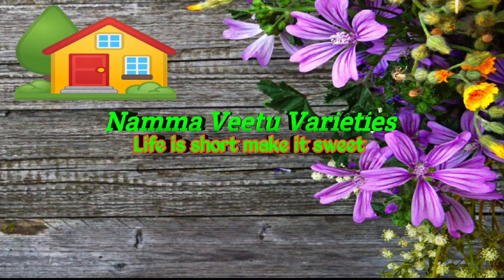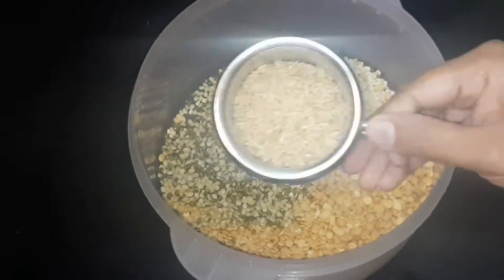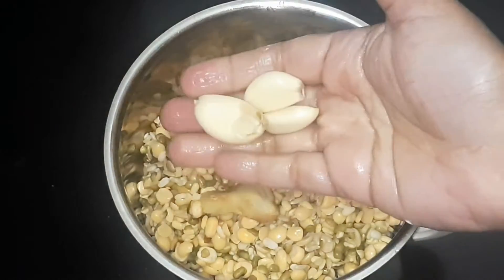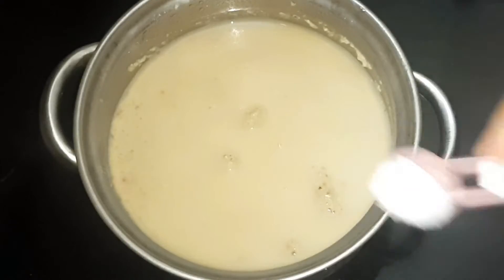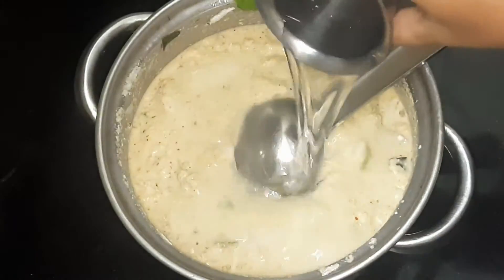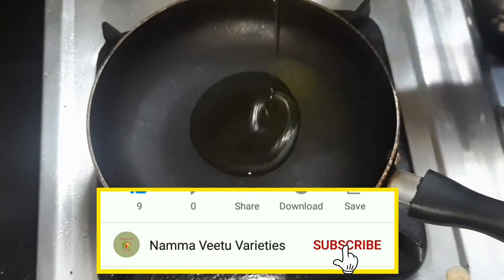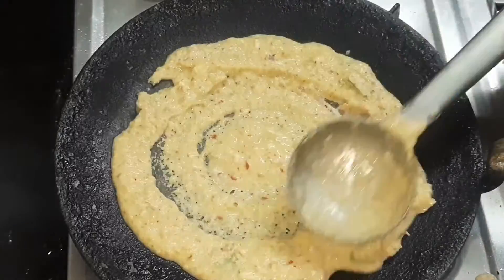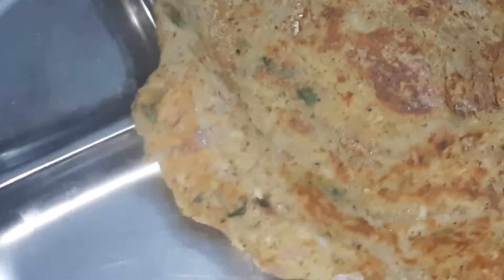Portien Dosai | மாவு தேசைக்கு பதில் இத்த தேசை try பண்ணுங்க | Adai dosai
Portien Dosai | மாவு தேசைக்கு பதில் இத்த தேசை try பண்ணுங்க | Adai dosai ‎@Namma Veetu Varieties